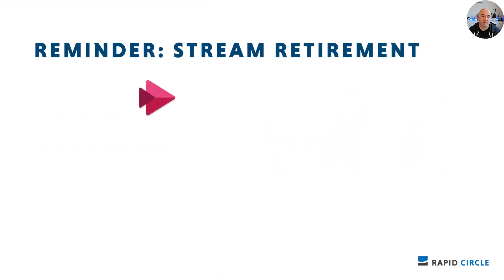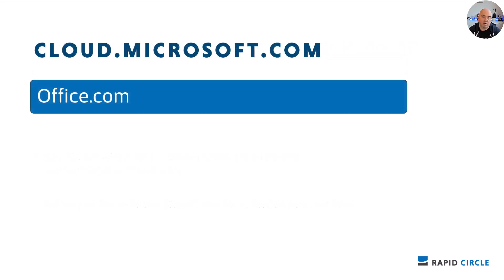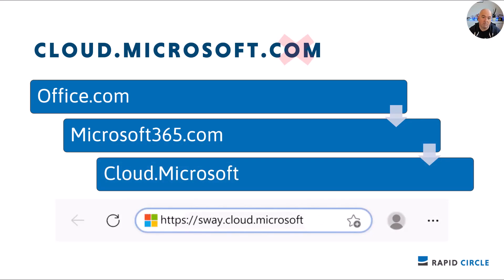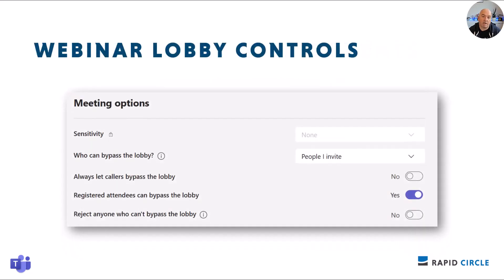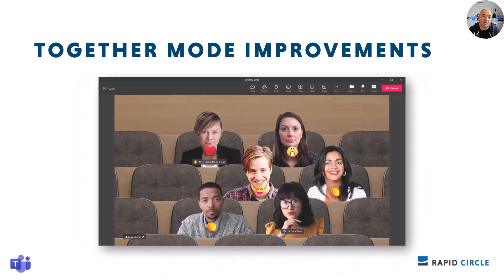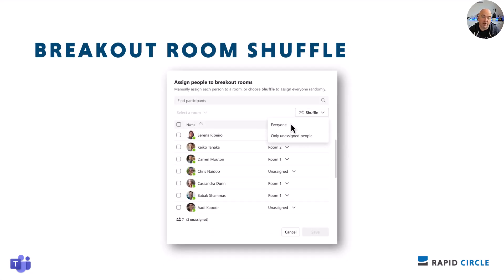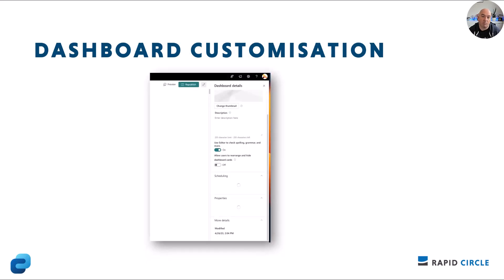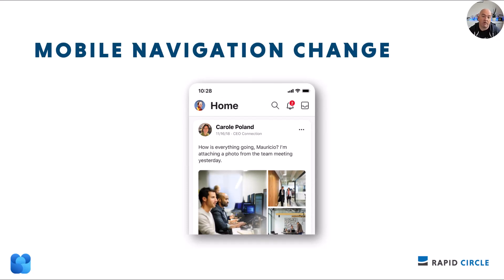Microsoft 365 Updates - Guest Attendees, Teams Meeting Breakout Room Shuffle and More | 8th May 23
00:00 Introduction
00:30 Reminder: Stream (classic) retirement
00:55 cloud.microsoft domain
01:37 Guest attendees in Teams Live Events
02:09 Teams webinar lobby controls
02:52 Teams channel layout change
04:15 Teams meeting together mode improvements
04:51 Teams meeting breakout room shuffle
05:30 To Do external list access removal
06:17 Viva Connections mobile customisation
06:38 Viva Engage mobile navigation change